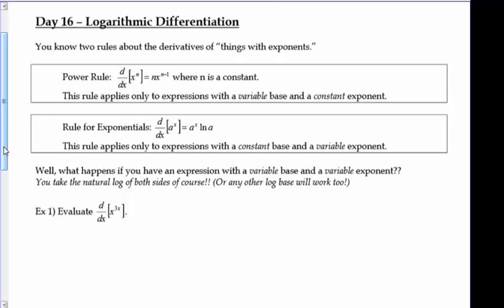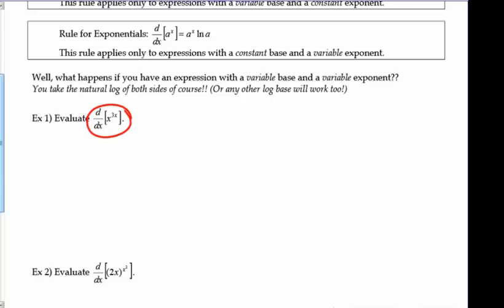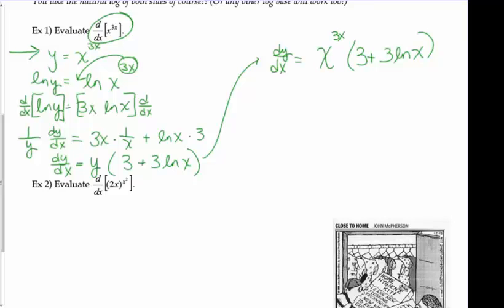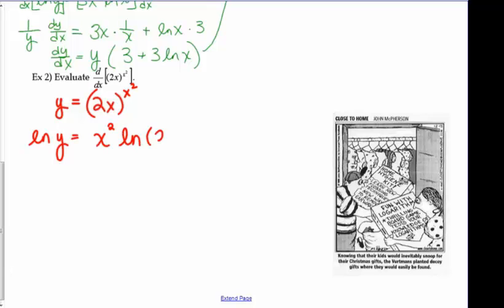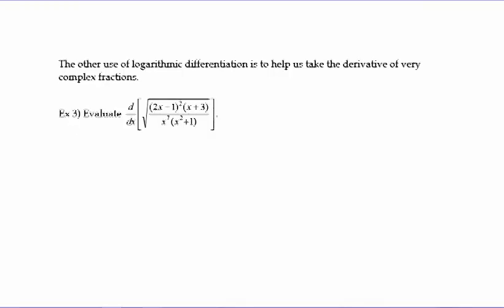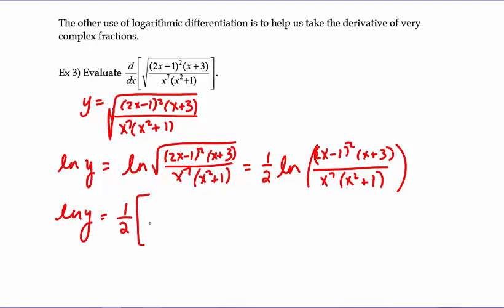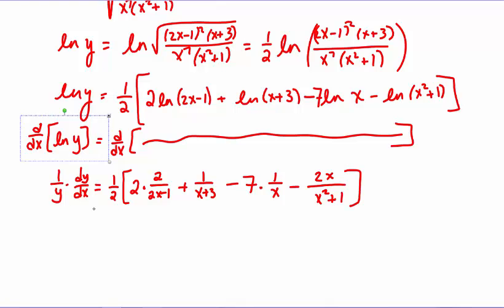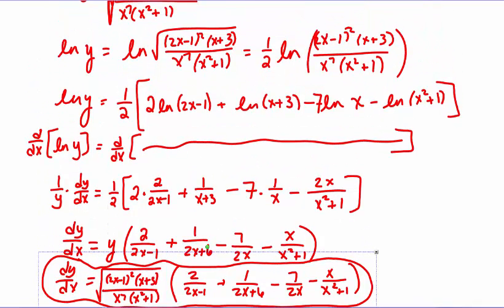Logarithmic Differentiation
Notes on logarithmic differentiation